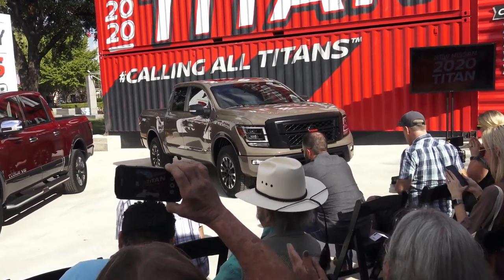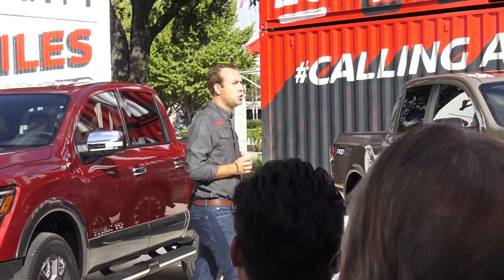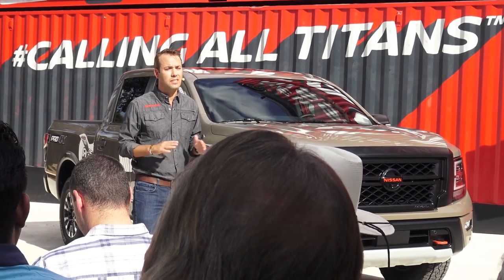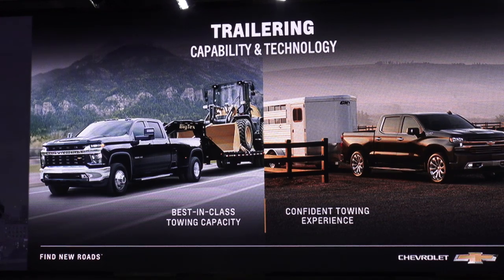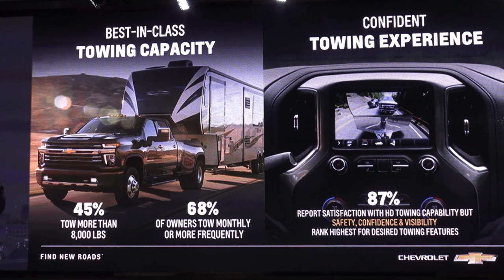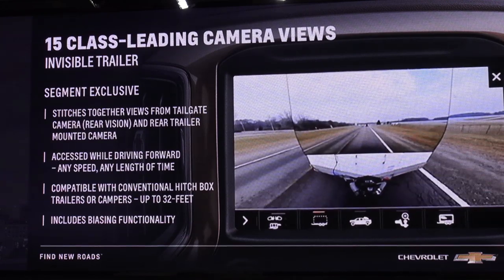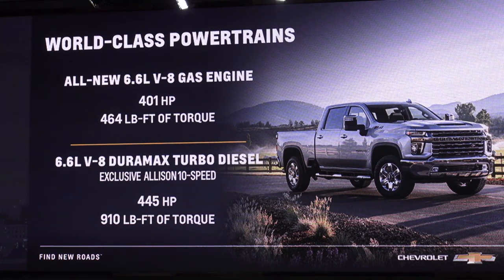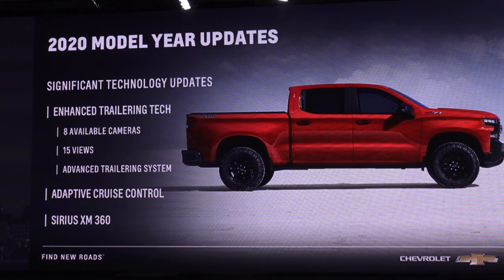Can Nissan Titan and Chevy Silverado increase truck sales for 2020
State Fair of Texas introducing 2020 Nissan Titan and 2020 Silverado. They both need the Texas market, did they do enough at the State Fair of Texas to impress buyers? Both Chevy and Nissan make good trucks with great features. It looks now like Ford and Ram are winning the marketing war.